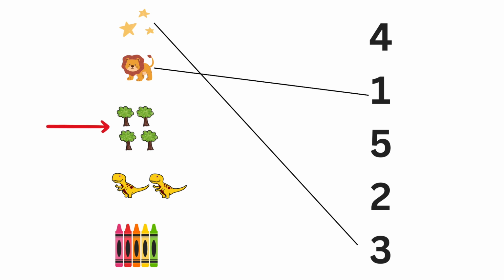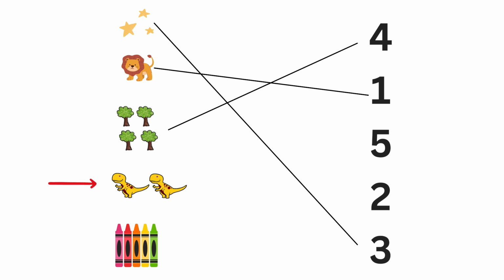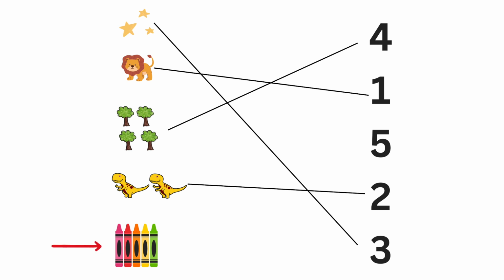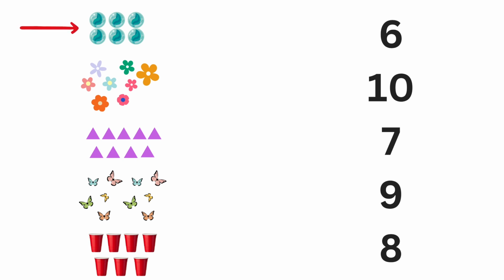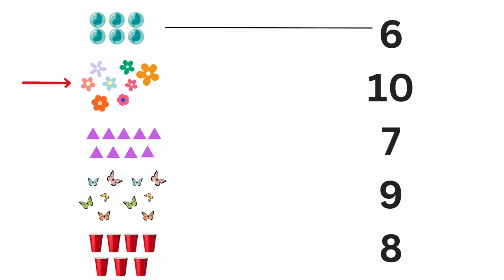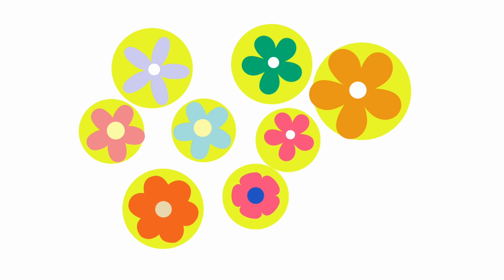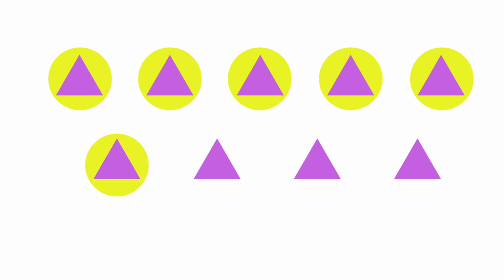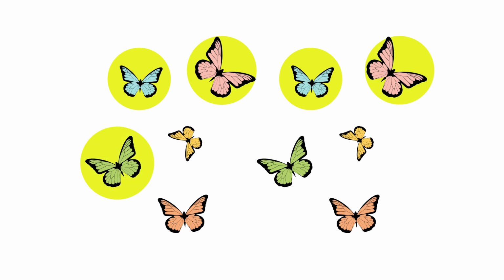Counting from 1 to 10 Worksheet | Fun and Interactive Early Learning for Kids!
Welcome back to Fun Education Time!

🎬 Let’s Count and Learn Together! 🎉
In this fun follow-along video, we’ll be doing the Counting 1 to 10 worksheet together! It’s the perfect way to review and practice everything we learned in our “Learn to Count from 1 to 10” video. Your learner will love learning to count with this fun and engaging video!

Watch now and join the fun!

Grab your worksheet, get comfy, and let’s make learning numbers super fun!

✅ Great for early learners
✏️ Hands-on practice
🧠 Builds number skills & confidence

Click the link below to access a FREE worksheet that will help your learner practice counting to 10. This will help reinforce what our Little Explores learned in the “Counting From 1-10” video!

Link Video: “Learn to Count from 1 to 10”